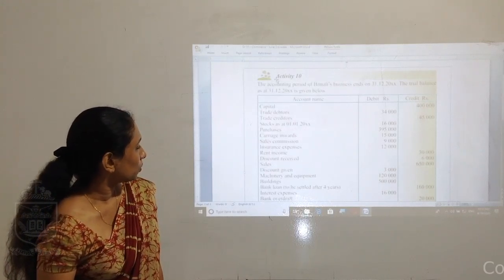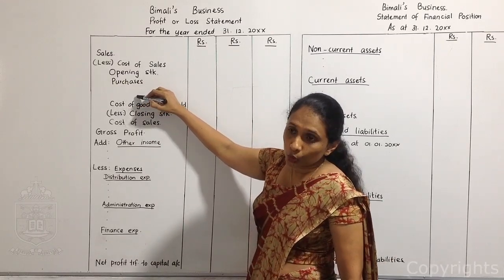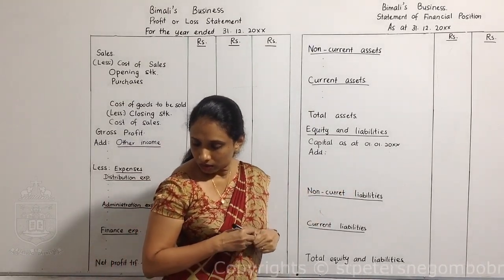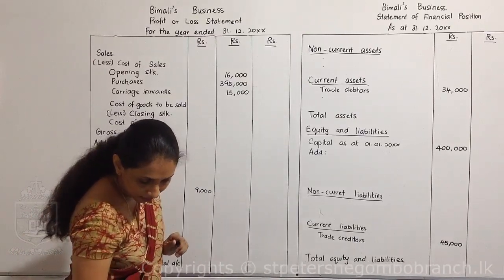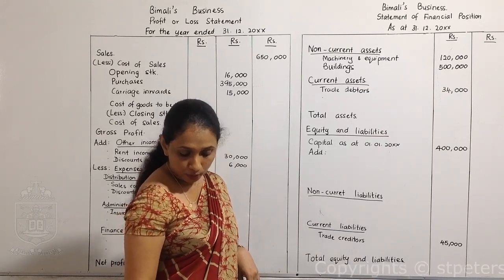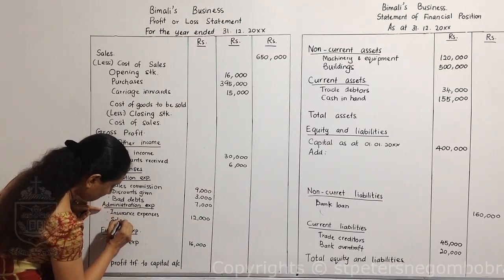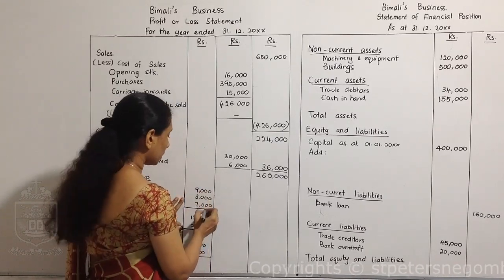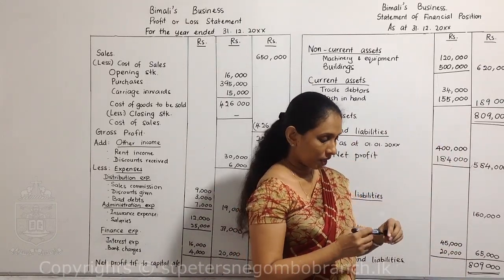Financial Statements Question - Commerce (Grade 11)